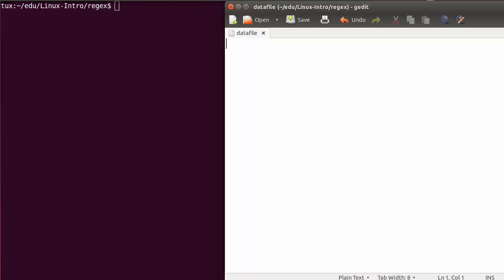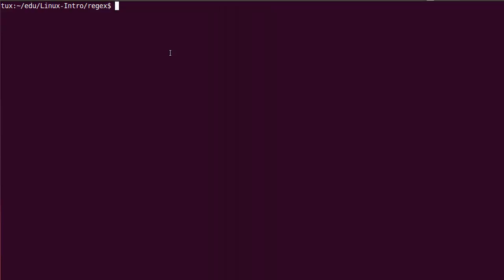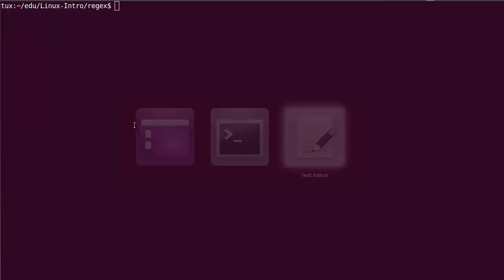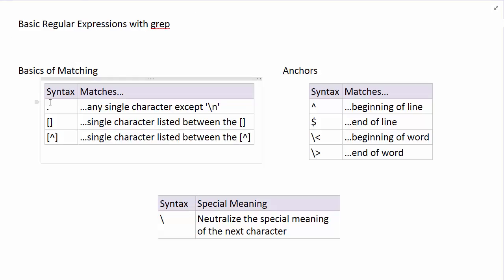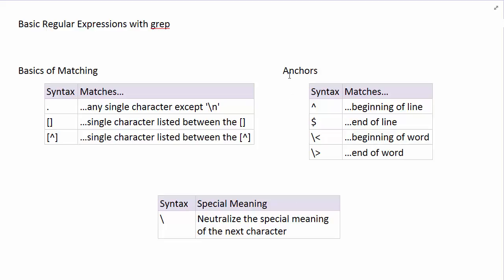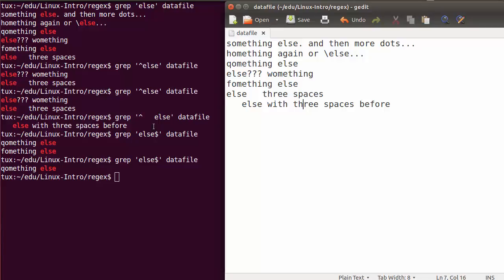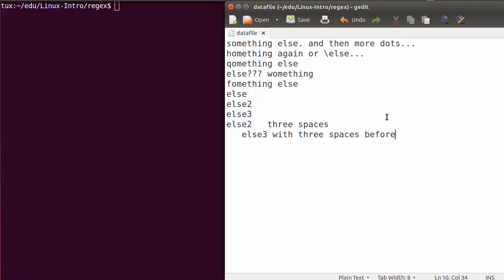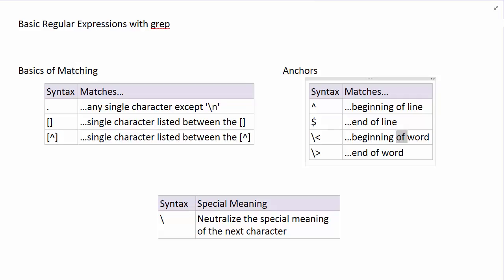M07T1.2 - Intro to Linux - Regular Expressions - grep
Module 06; "Regular Expressions"

We introduce basic regular expressions and illustrate their usage with the grep tool. The video discusses various syntax to match single characters and neutralize characters with a special meaning in a regular expression. It then discusses the idea of anchors.